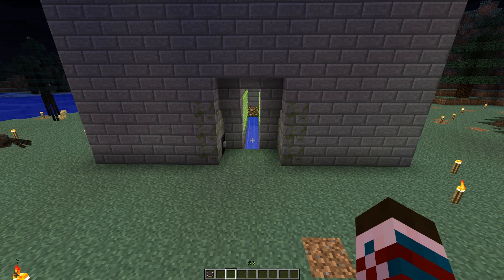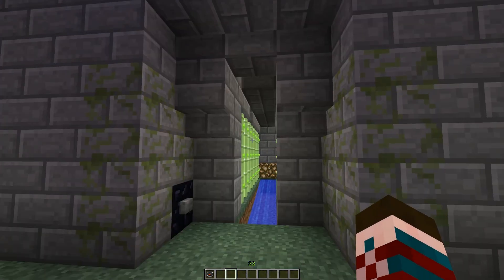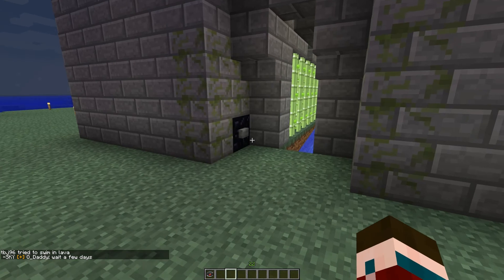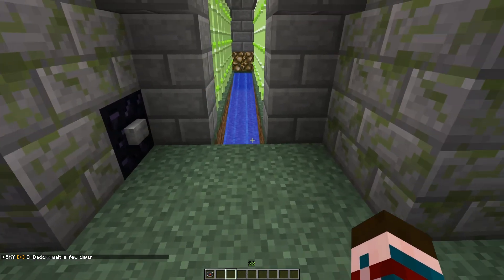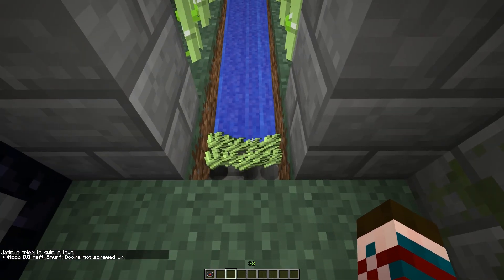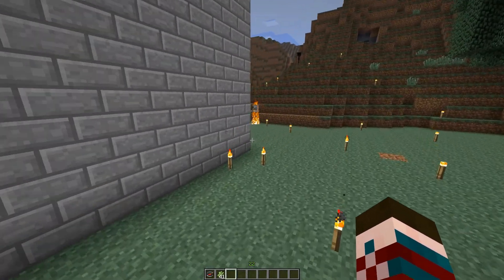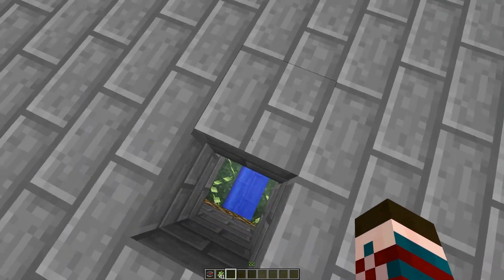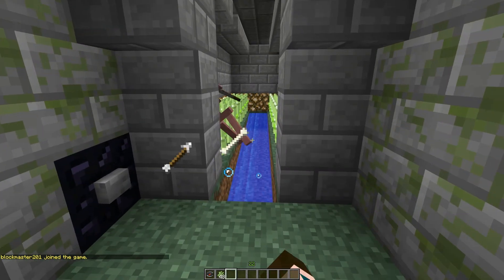Automatic Sugar Cane Farm with Redstone - Part 2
This is just a quick video showing the possibilities with this type of setup.